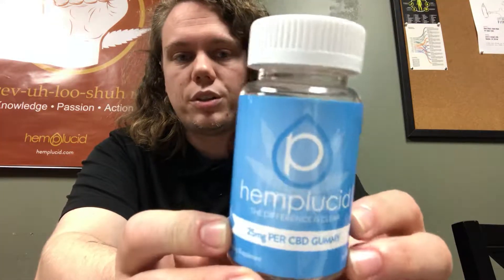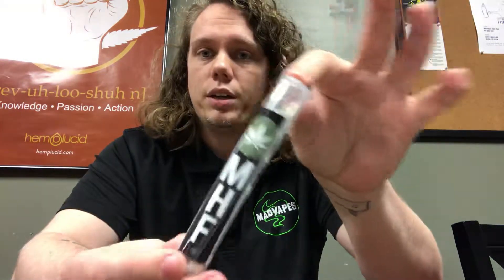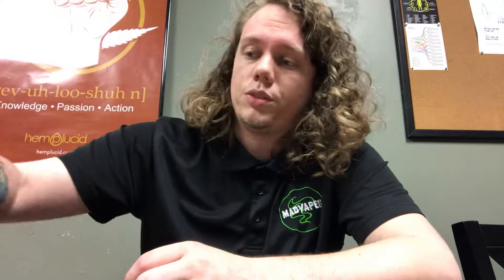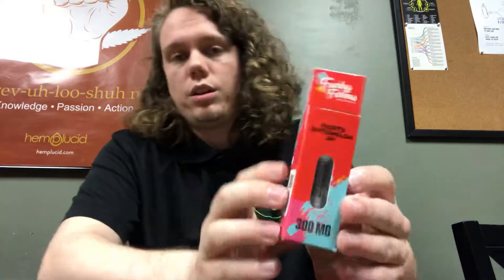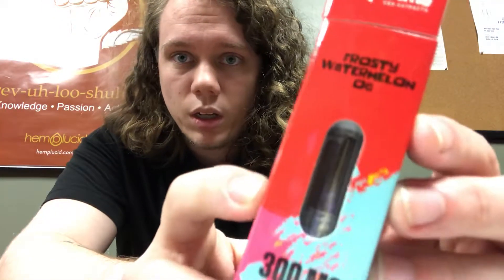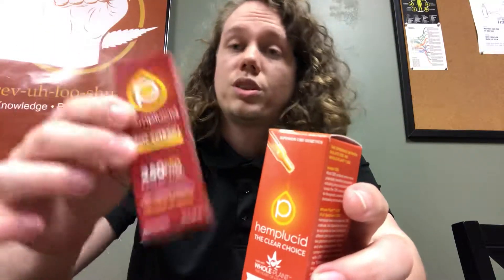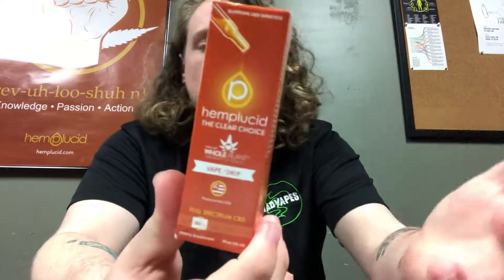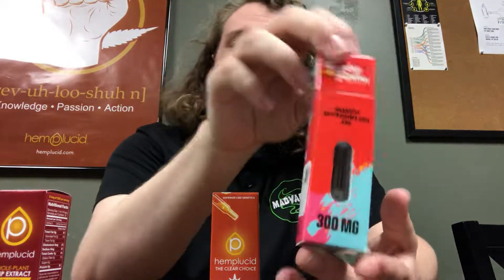Top 5 CBD Products for First Time Buyers!